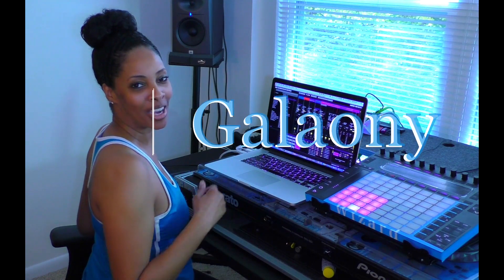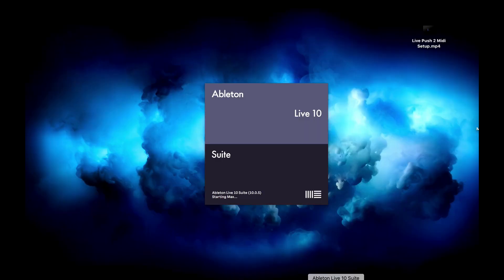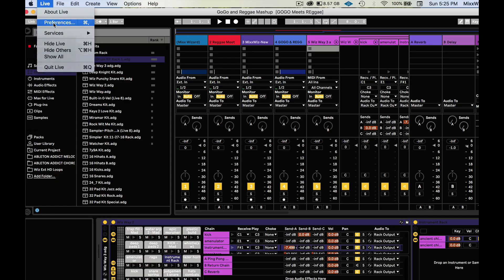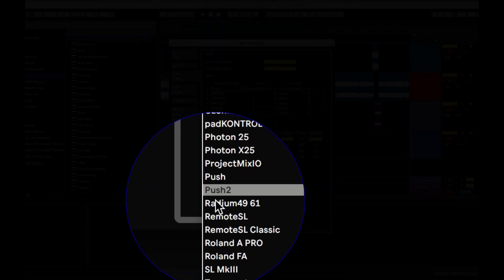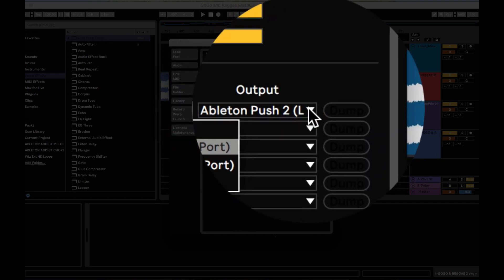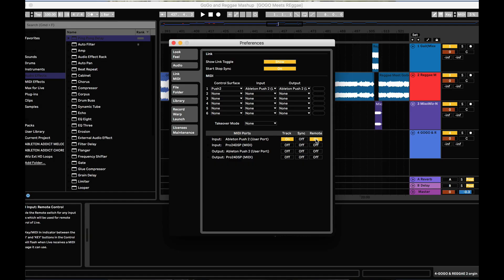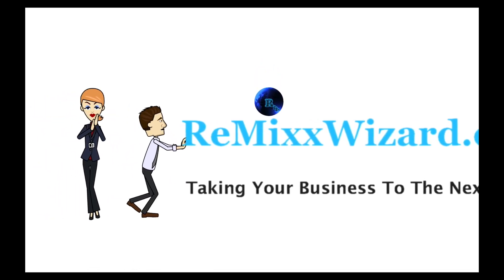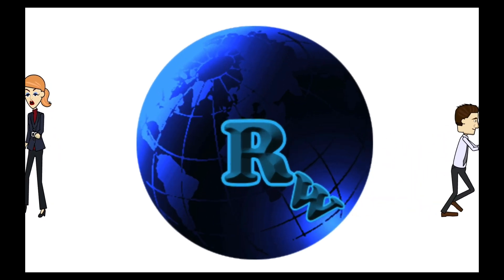Setting up Push with Ableton Live (Getting Started) Beginner's Guide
Here's a quick demo showing you how to set up your Push controller with Ableton Live. The same setup works for Push 1 or Push 2 for
Beginners.

Gear Used In My Studio ———
DaVinci Resolve Studio
Presonus Faderport
Presonus  Atom Controller
Pioneer DDJ-Sz2
Sennheiser HD 280
Kali Lp6
Ableton Live Push 2
UAD-2 Satellite Thunderbolt Quad Core
Amazon Adjustable Laptop Stand
Camera Gear
Panasonic GH5
Panasonic Leica Lens 12-60mm (2.8)
Panasonic Leica 15mm (1.7)
Falcon Eyes RX-24TDX with Softbox
Heavy Duty Video Tripod (64 Inch Fluid Head)

MixxWiz